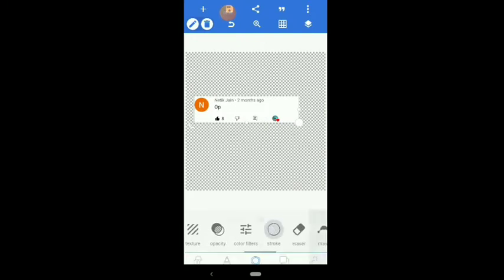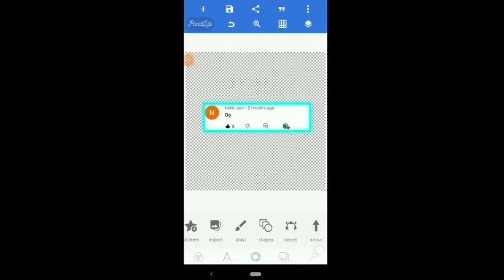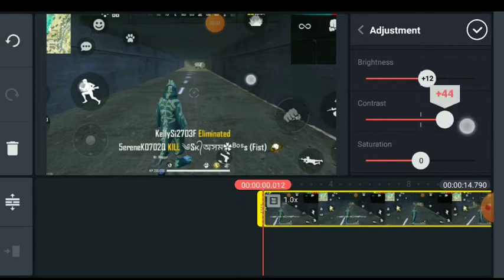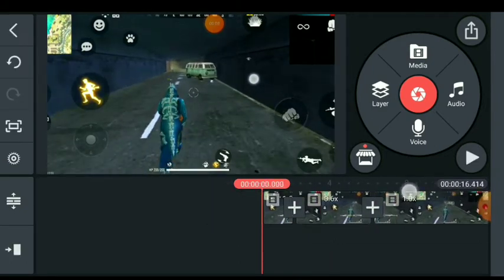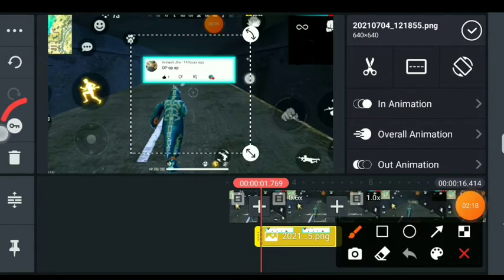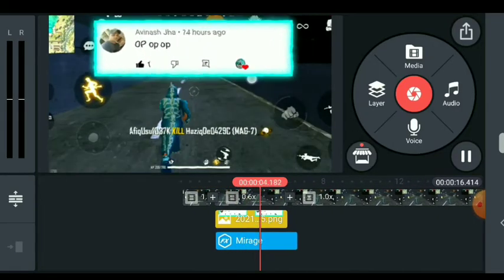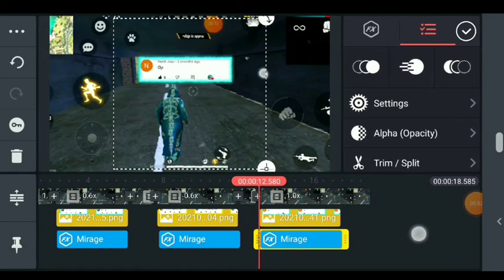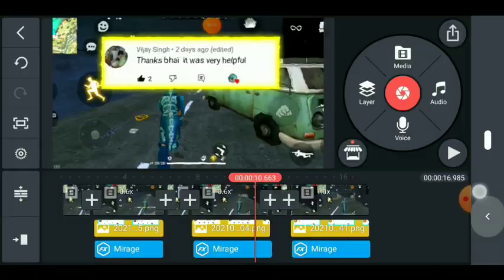How to make Comment Intro Like Hacktube|Aniketallsidegamer